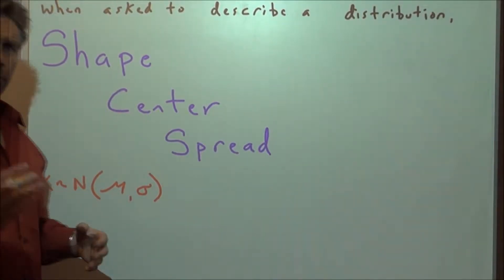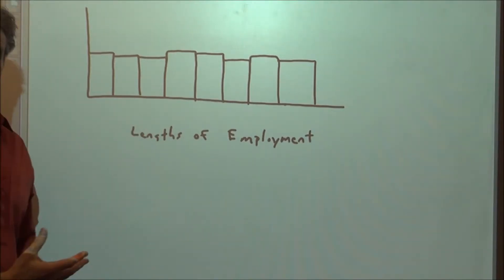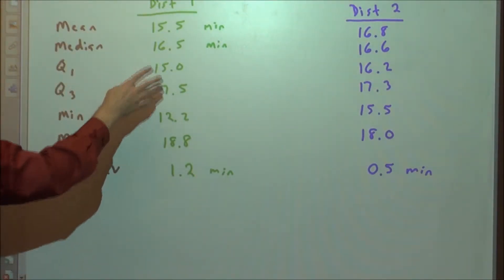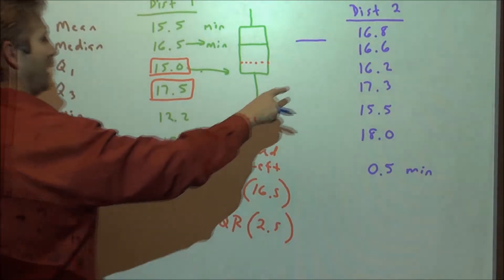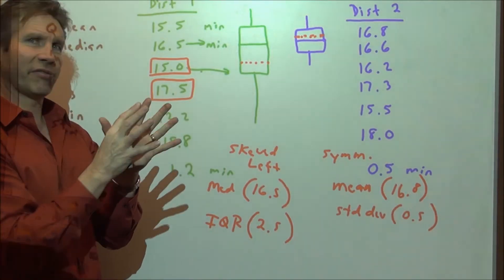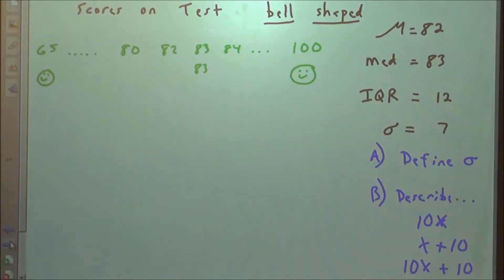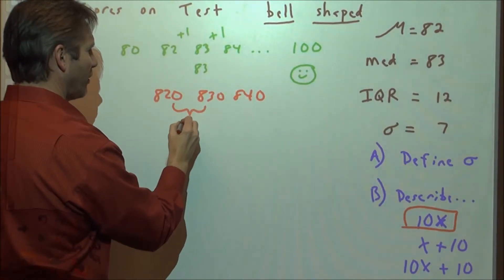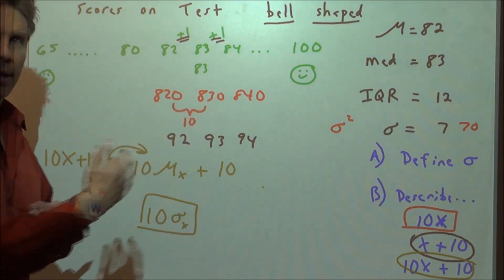Univariate Data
This video Describes distributions, analyzing box plots, comparing distributions.
Shape, center and spread